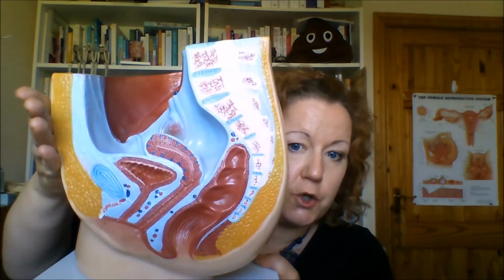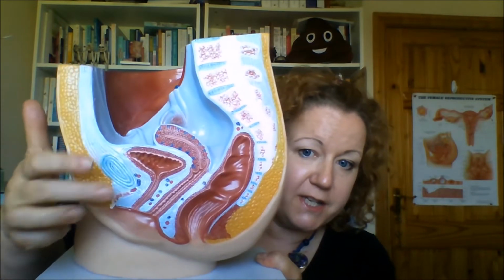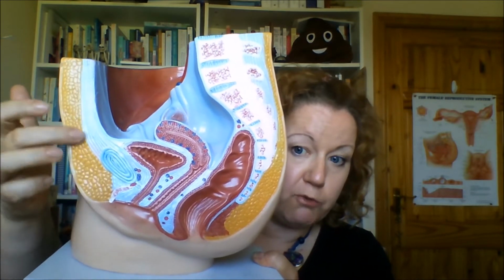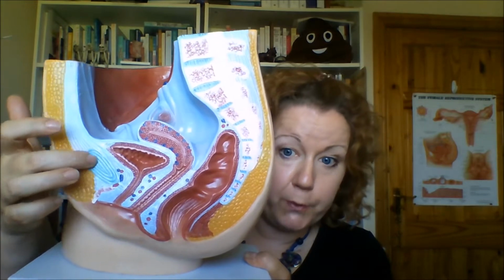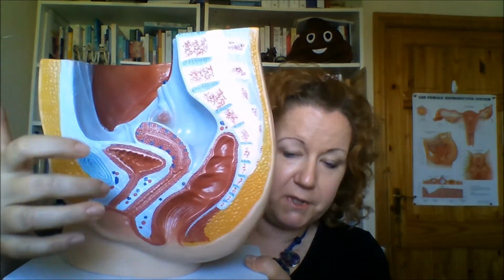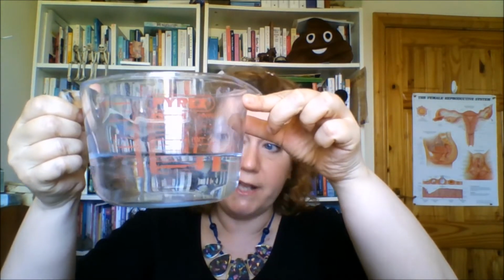The 5C Strategy for Overactive Bladders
Do you want to learn more about bladder function and dysfunction? How to manage overactive bladder? Mx